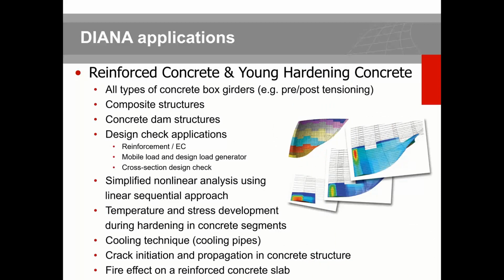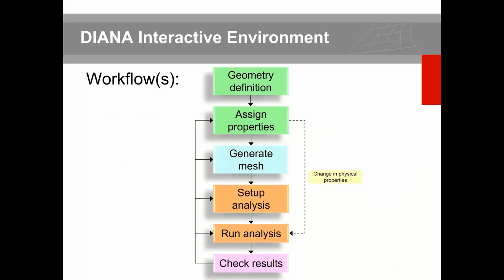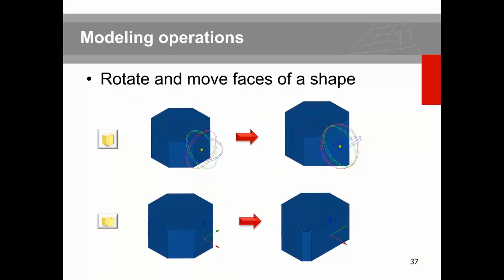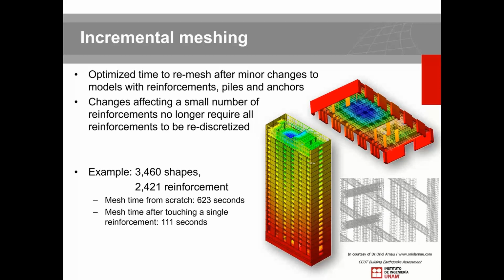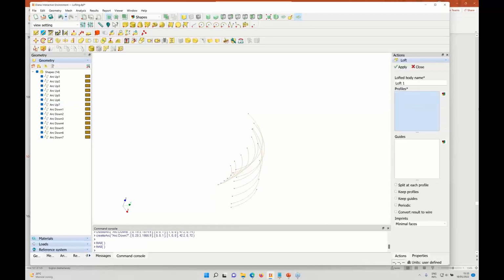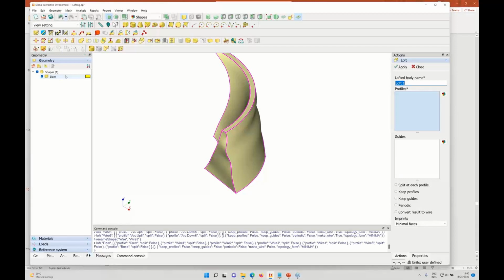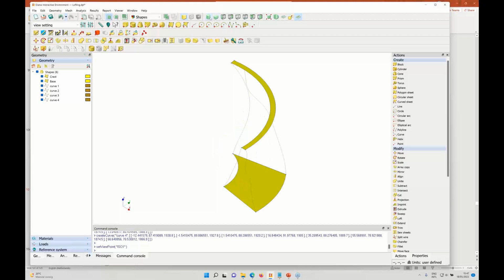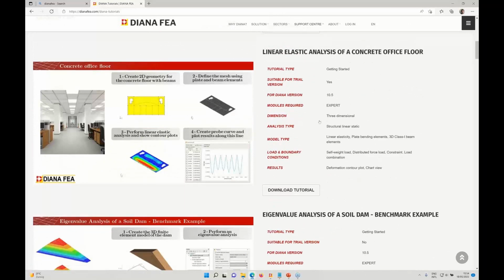Introduction to DIANA with Demo on Lofting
DIANA is a multi-purpose finite element software package that is dedicated to a wide range of applications in Civil engineering including structural, geotechnical, tunneling, earthquake, and oil & gas engineering.

The aim of this presentation is to provide a general overview on the modeling and analysis capabilities of DIANA in conjunction with series of live demonstrations.